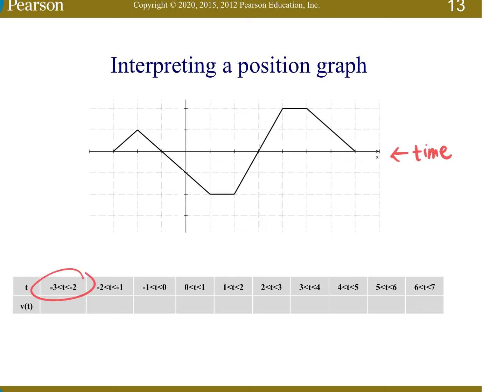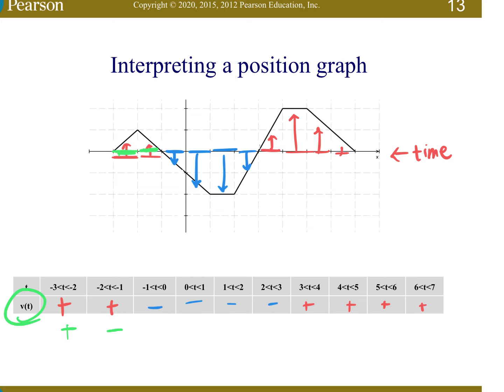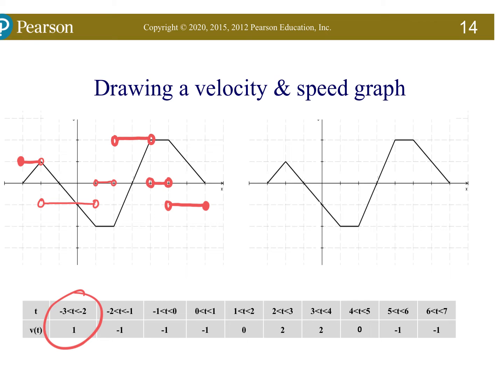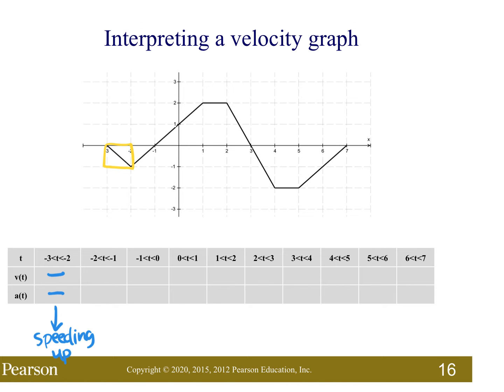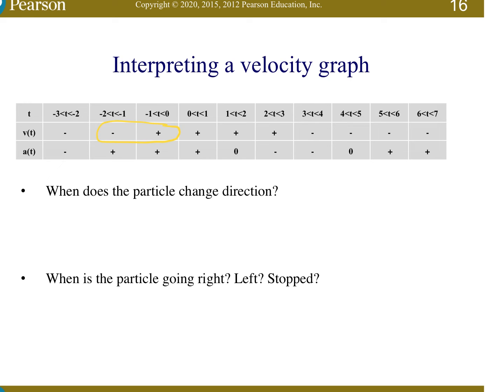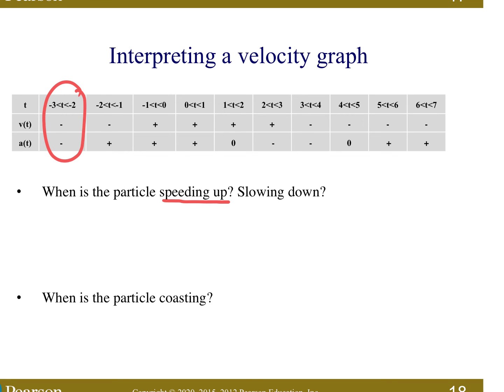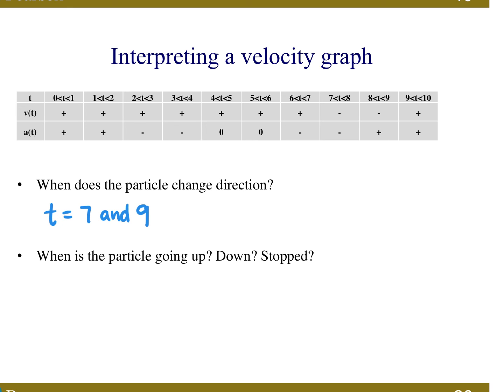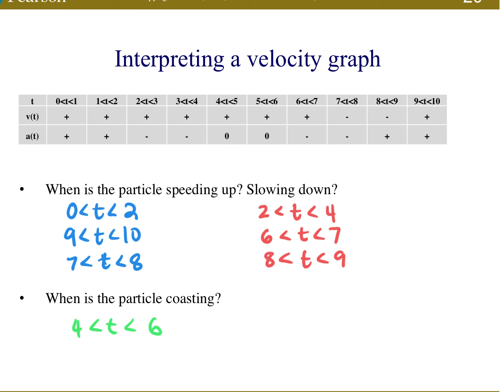AB Notes 2.4